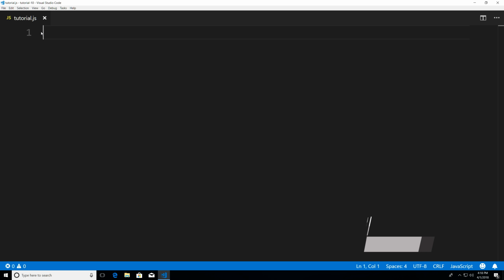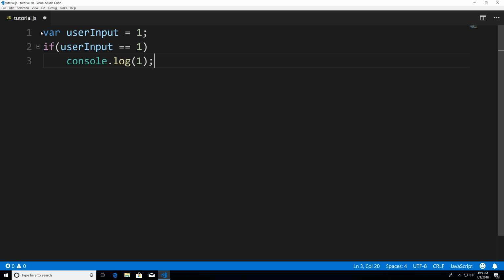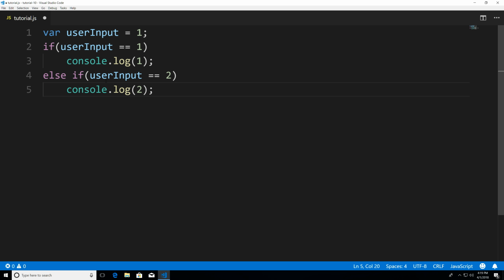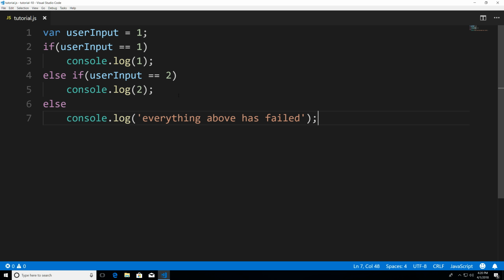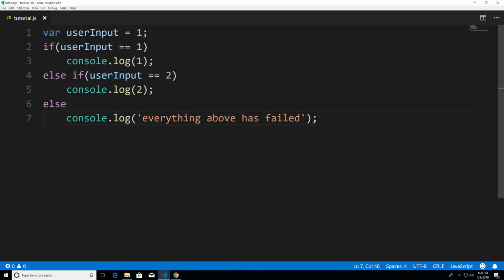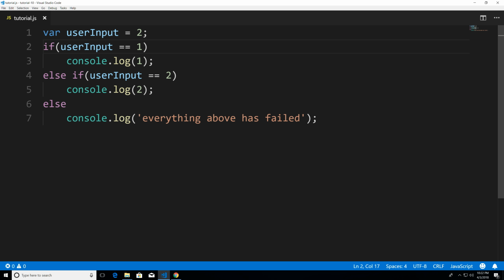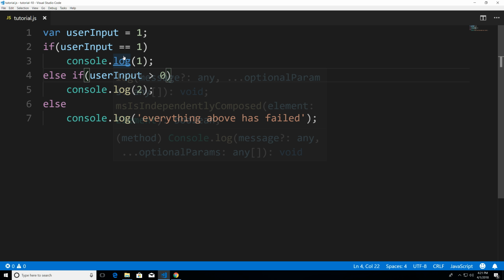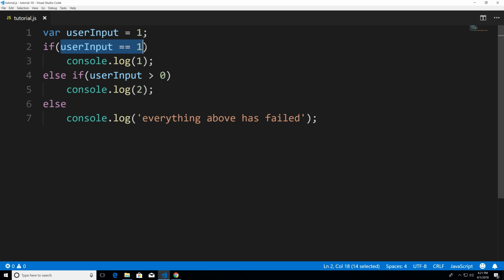Else if Statements (conditional statements)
Introduces you to the Else if statement which allows you to test from multiple things. Must be used in conjunction with an if statement and you can use as many of them as you wish.